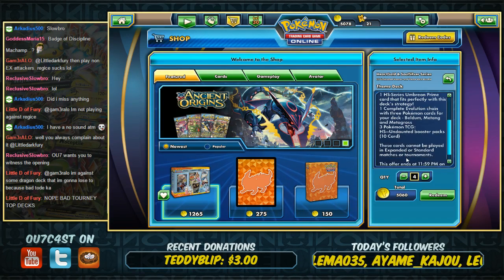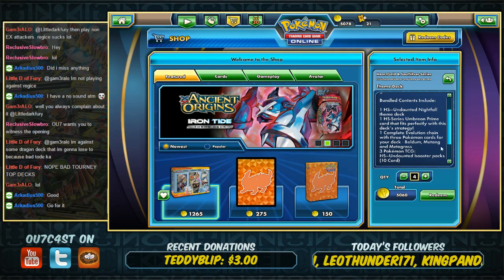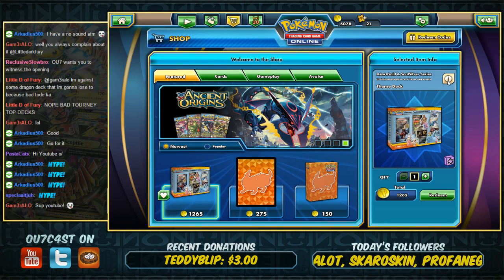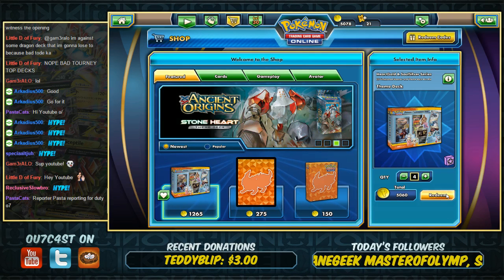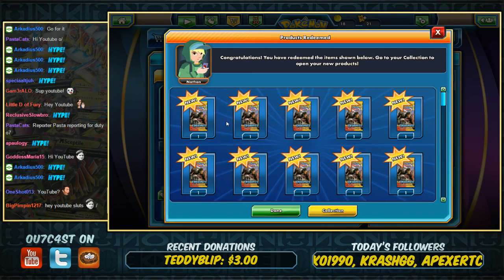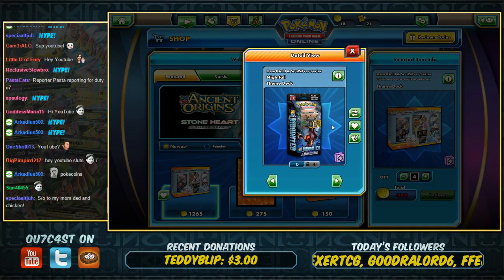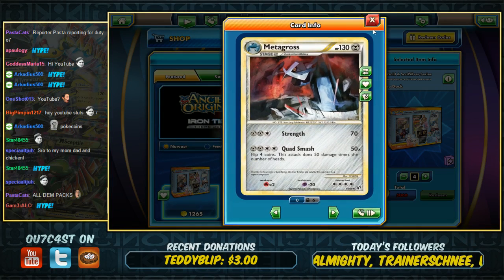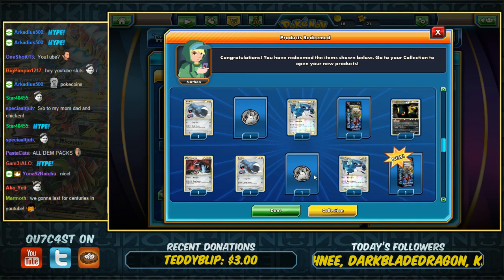PTCGO Shop Bundle - September 30th, 2015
Each week on Wednesdays, Pokemon TCG Online releases new bundles/items in the In-Game Shop. This is to clear any confusion anyone might have what comes in said bundles, & they can be reassured what they are spending their coins on!